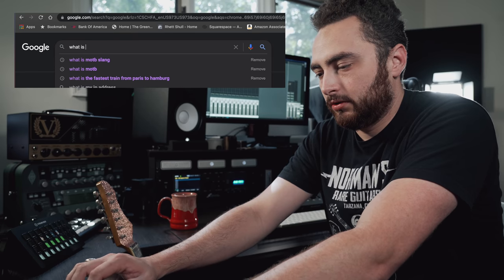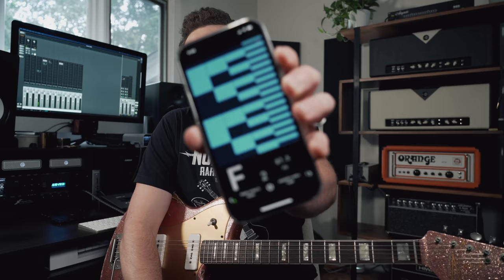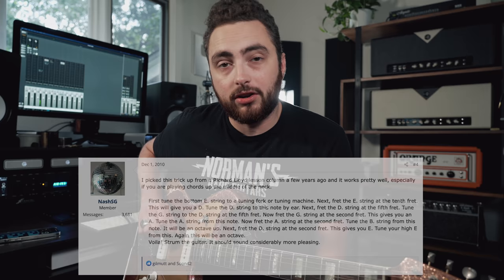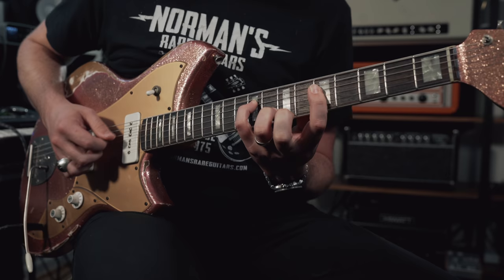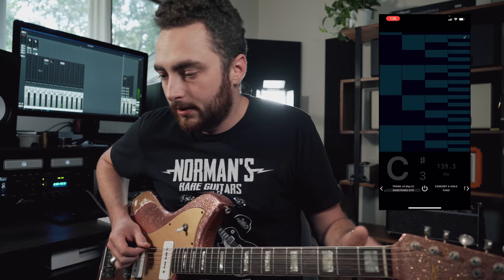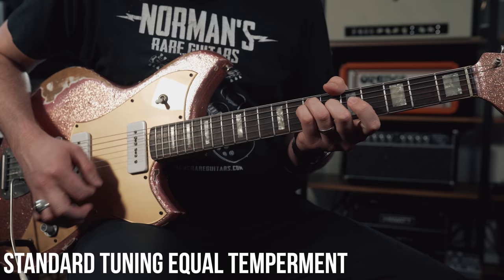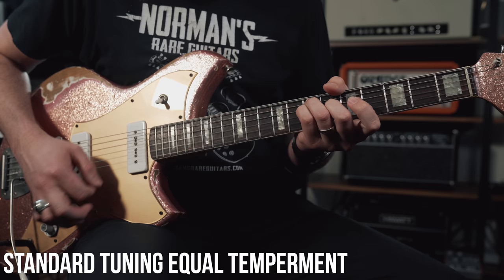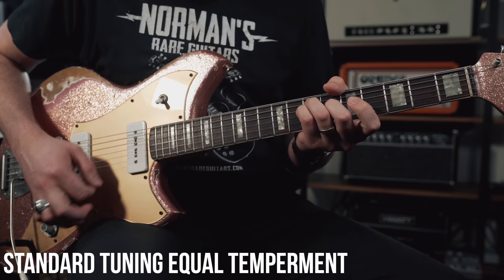Do “Sweetened” Tunings Really Make You Sound Better?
Today I'm taking a look at "sweetened" tunings, which change the relationship between intervals by tuning offsets into the guitar. Have I been tuning wrong all these years?

SHIPPING ADDRESS:
5805 State Bridge Road
Suite G90
Johns Creek Ga
30097